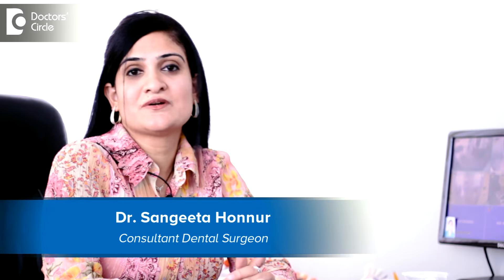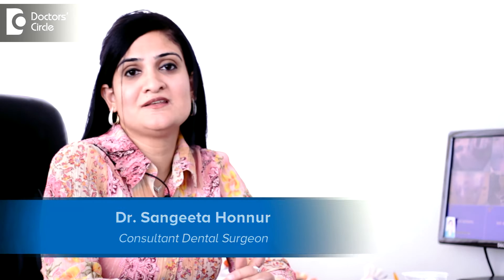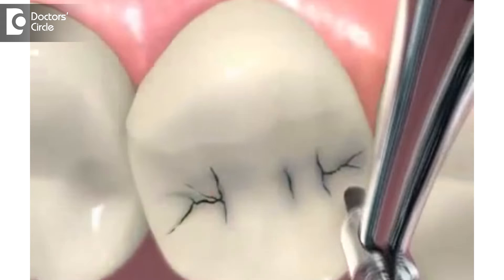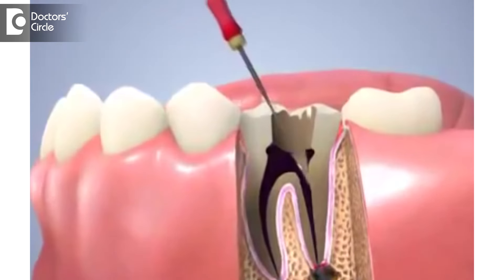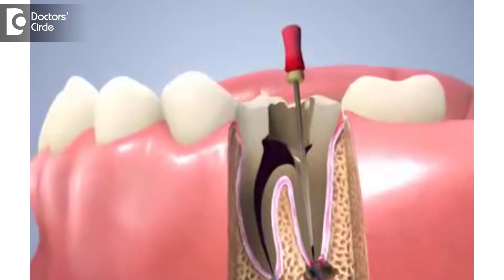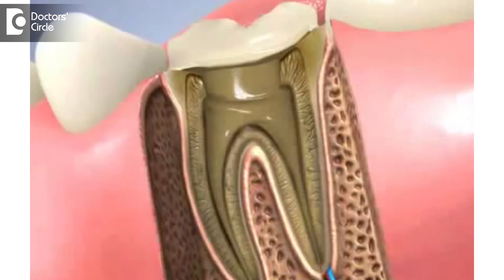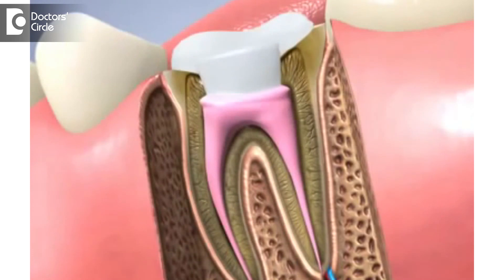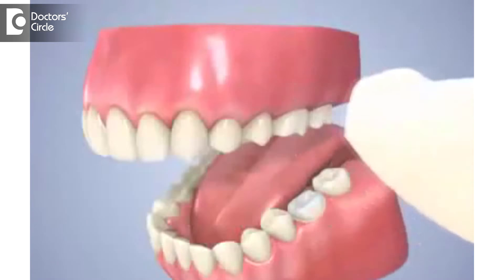Is Root canal treatment required in milk teeth? - Dr. Sangeeta Honnur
Especially for baby teeth parents think that if the tooth is going to fall off why do we need a root canal treatment. We do root canal treatment when the decay usually effects the enamel crosses the enamel goes to the dentin from the dentin to the inner nerve or the pulp of the tooth at thus stage we really can't get off the with just doing the filling in the tooth that's when the nerve of the tooth is treated. So during the root canal treatment we do remove the nerve of the tooth and filling material is placed inside the root and a tooth colored cap is placed on top to restore the tooth. If the child is very young we do need to keep it till 12-13 years, that tooth is going to last them  long and exfoliate at the right time, that in turn effecting the permanent tooth erupt normally. Hence it is very important to do a root canal treatment if it is needed in a primary teeth and also if left untreated it can lead to causing of an abases, bone loss underneath that can cause severe pain and infection in the tooth.